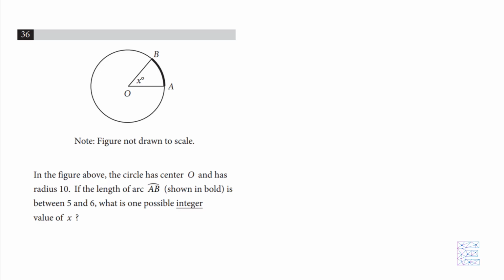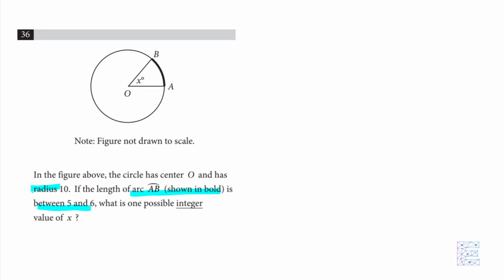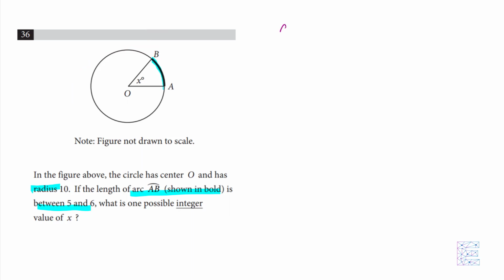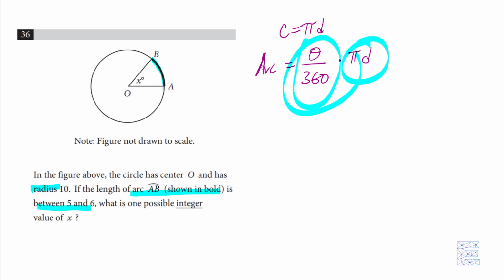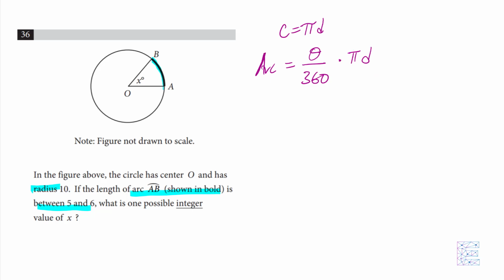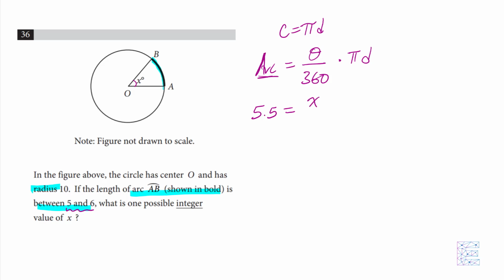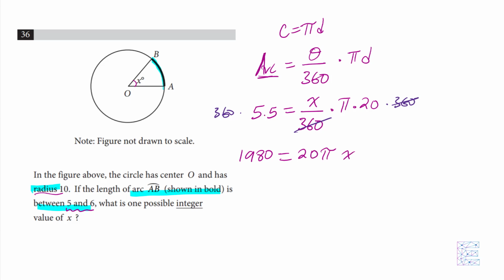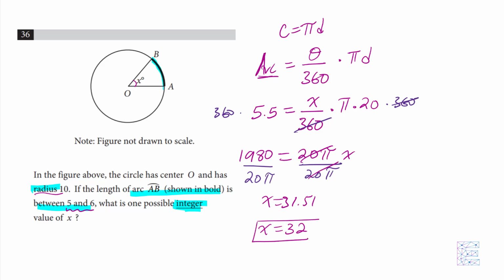SAT Test 4 Section 4 #36